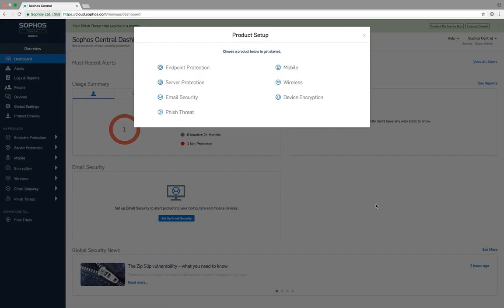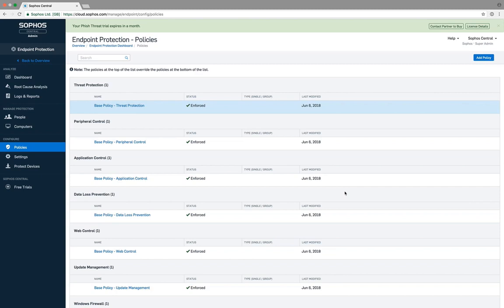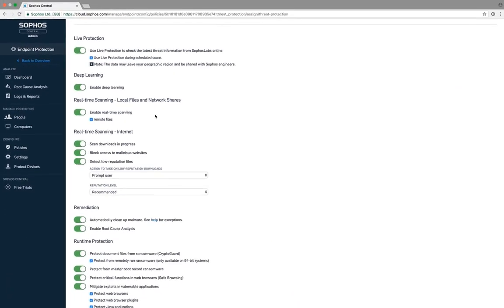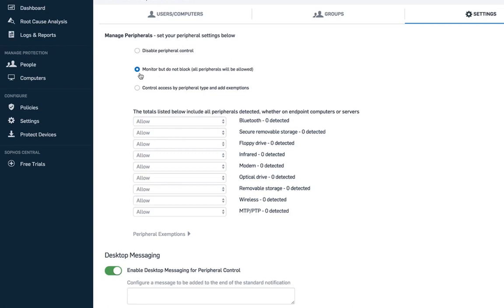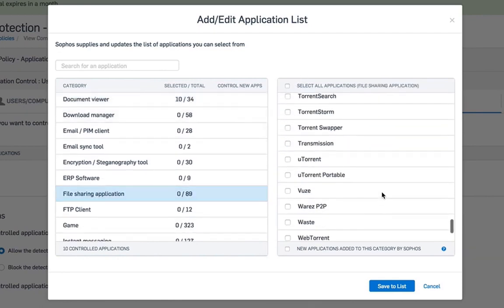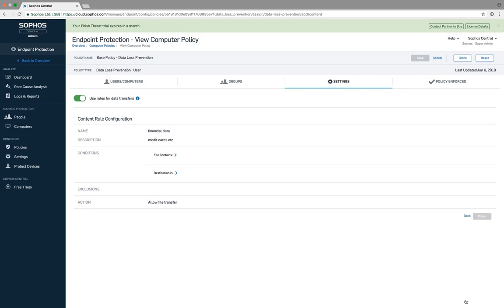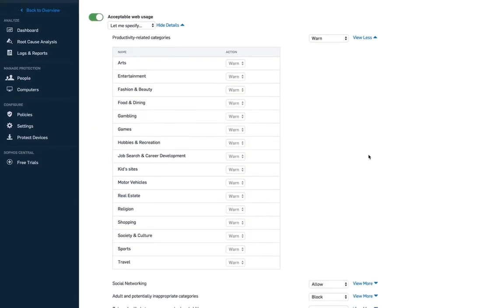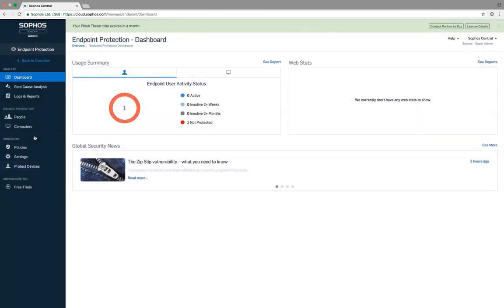Central Endpoint & Intercept X Getting Started